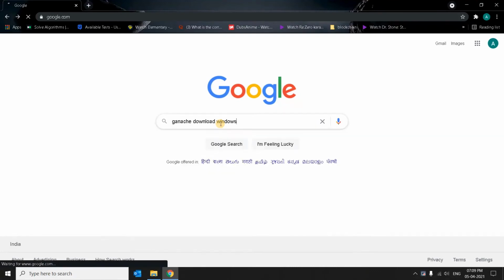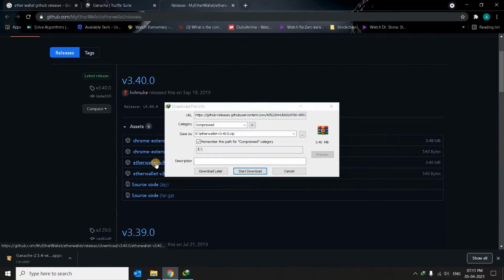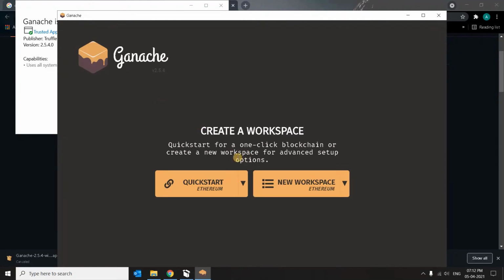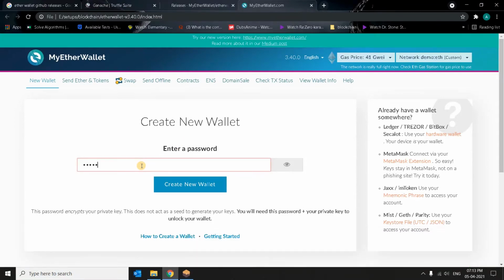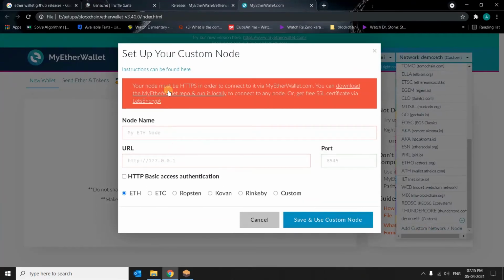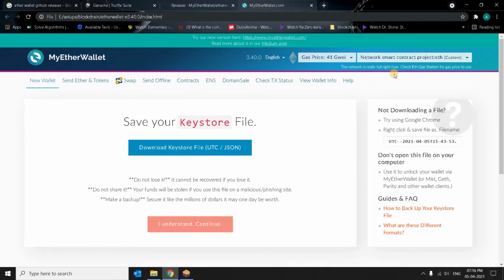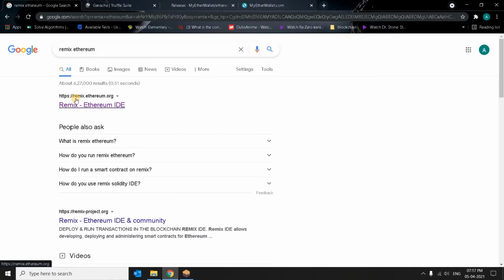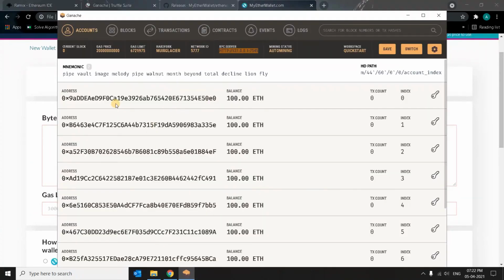2. How to install Ganache / Ether Wallet / Remix IDE | Blockchain Tutorial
⭐️ Content Description ⭐️
In this video, I have explained on how to install ganache, ether wallet, remix ide, etc., These are some of the dependencies (or) prerequisites for the smart contract creation and deployment.

🕒 Timeline
00:00 Downloading ganache & ether wallet
01:30 Installing ganache & ether wallet
03:17 Creating node in ether wallet
05:04 Exploring remix IDE
06:00 Revisiting the modules